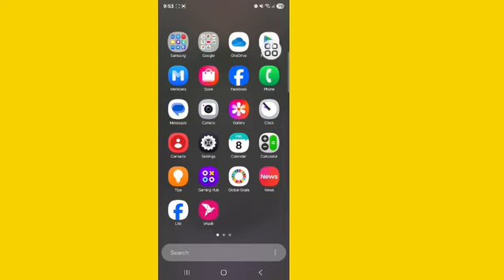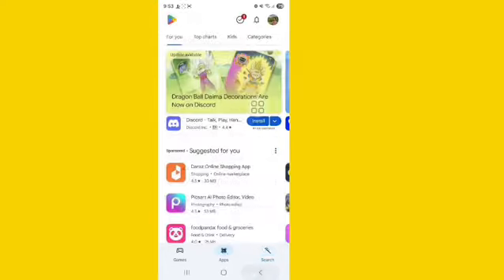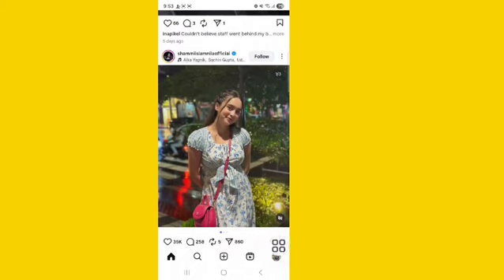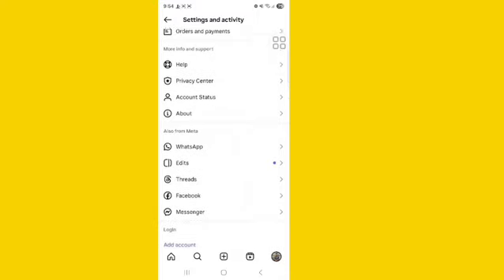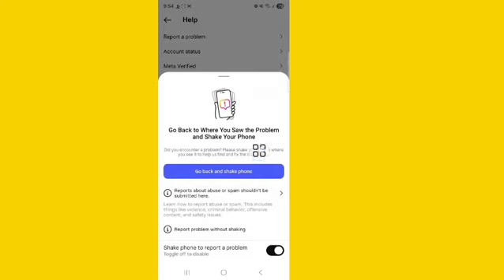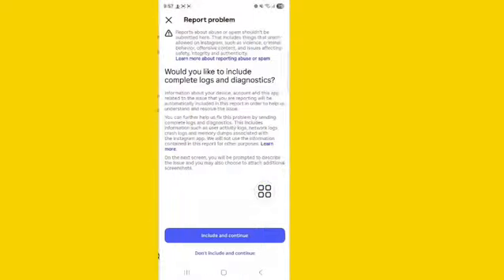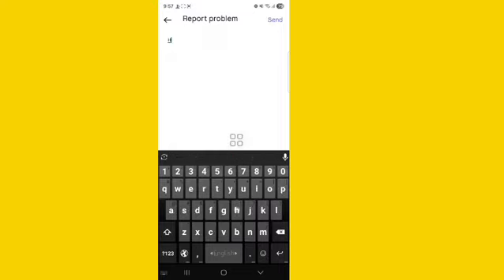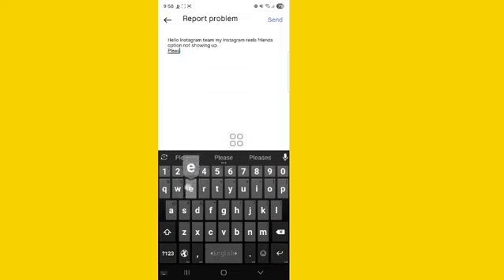How To Fix Instagram Reels Friends Option Not Showing Problem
Instagram Reels Friends Option Not Showing? Fix It Fast! 🚀

Are you wondering why the “Friends” option is missing from your Instagram Reels sharing menu? 😕
Don’t worry – in this step-by-step video, I’ll help you fix the issue and get the Friends option back instantly!

✅ In This Video You’ll Learn:
✔️ Why the Reels “Friends” option disappears
✔️ The latest Instagram update causing this problem
✔️ Step-by-step solution for both Android & iPhone
✔️ How to make sure you always get new features early

📱 This 2025 method is 100% safe – no third-party apps, only official Instagram settings and updates!

🎬 Start sharing Reels with just your close friends again – and take full control of your Instagram privacy settings.